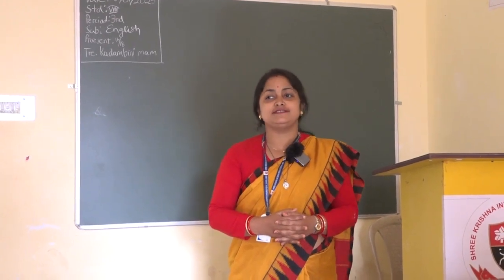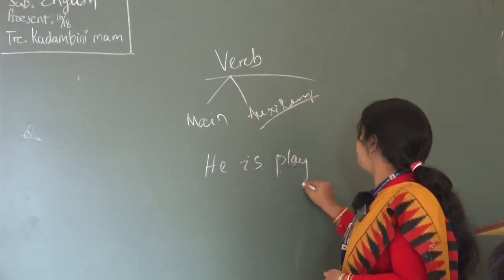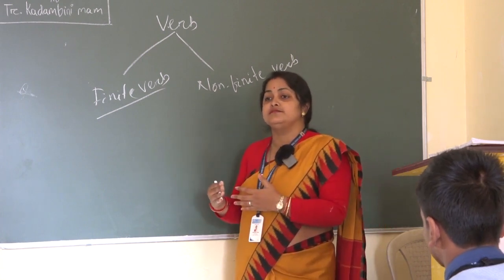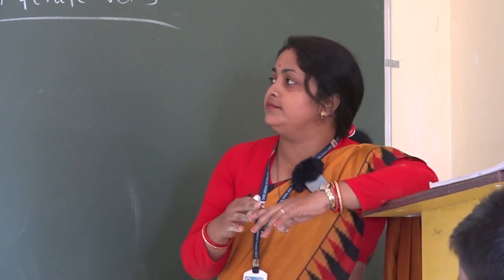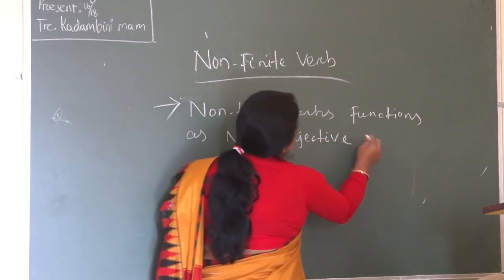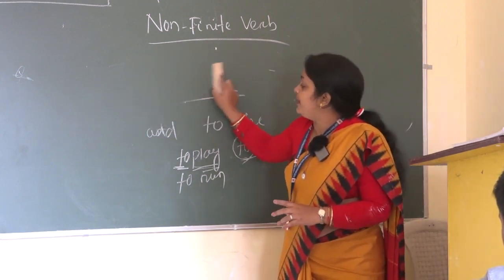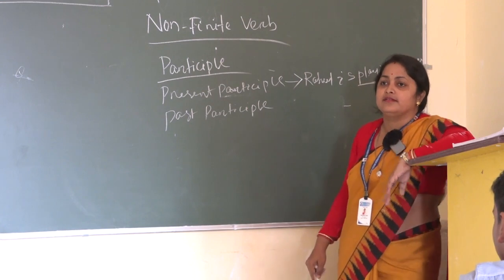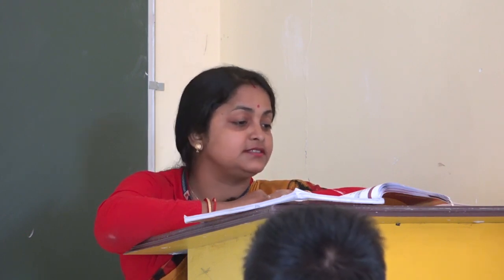20 1 2023 Class 8 English